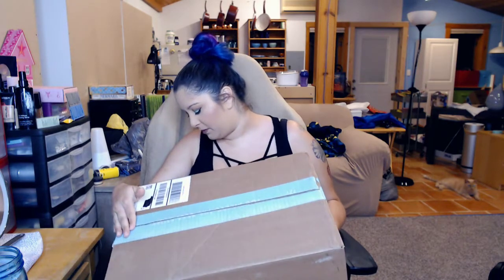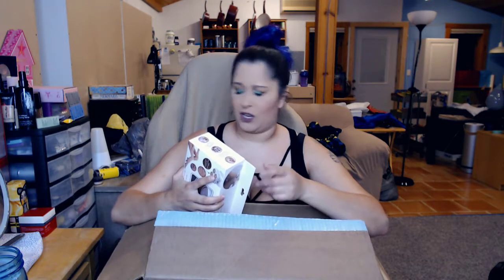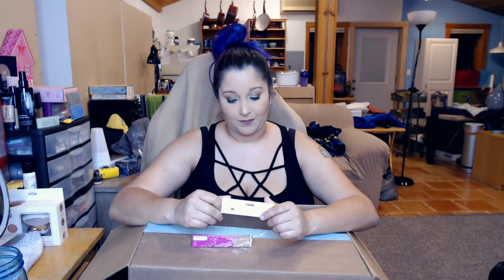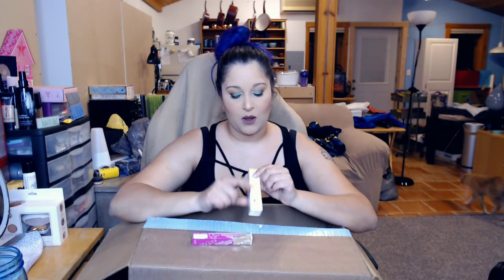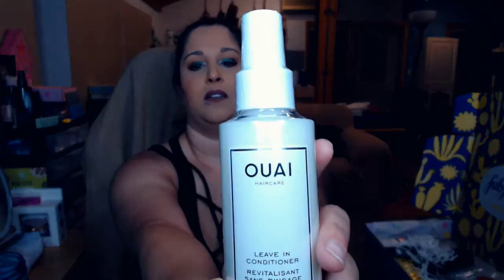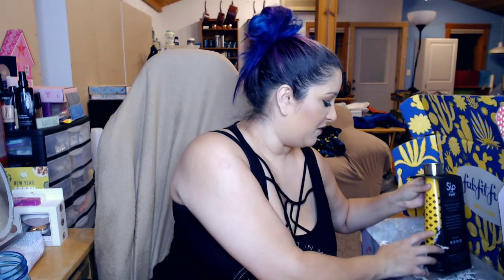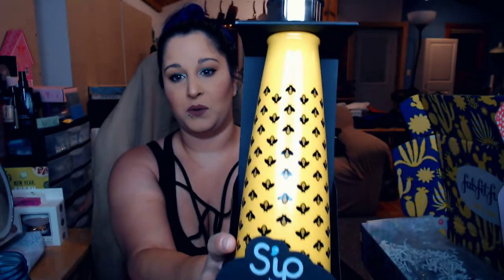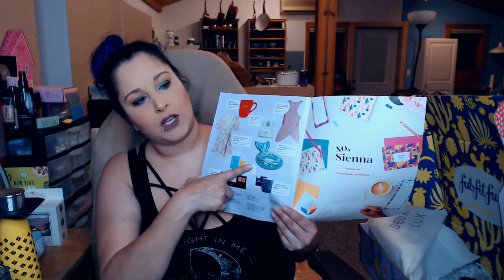FabFitFun Spring 2019 + Addons Unboxing!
I'm sorry I didn't get around to editing this AT ALL before posting, please let me know if you enjoyed this and would like to see something similar in the future!  ***The actual unboxing starts around 7:30 minutes in!***

Get $10 off your first FFF Box by using my referral

FabFitFun Box Breakdown:
Quay My Girl Sunglasses                                - $55.00
dr. brandt skincare needles no more            - $24.00
OUAI LEave in Conditioner                              - $26.00
"Mystery Item - $20 Value":
Babe Lash Essential Serum                           - $65.00
Daily Concepts Daily Detox Brush                 - $18.00
Manna Kadar Champagne Charcoal Scrub - $34.85
S'ip by S'well                                                     - $19.99
Deux Lux Demi Backpack                               - $75.00

Total Value According to FFF:                       - $272.94
ACTUAL Value:                                                 - $317.84
Cost of Fab Fit Fun Box                                  - $49.99

I am totally blown away that the $20 Mystery Item was actually valued at $65 according to babelash.com, I am so happy with all the items I received!  Please keep in mind that I've only listed the items in the actual subscription box, not the add ons!  Let me know if you'd like to see more/other unboxings, or even some product reviews!

Want to know more about me?  Check me out on my social medias